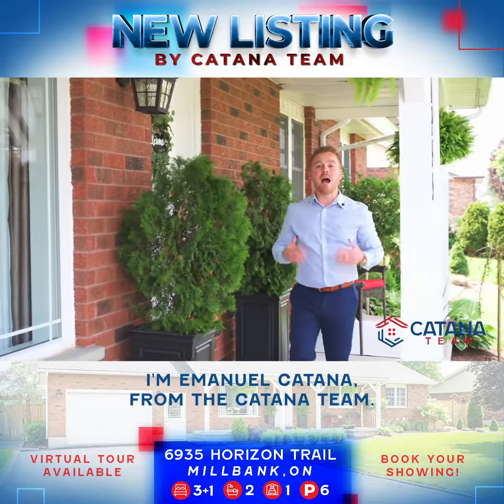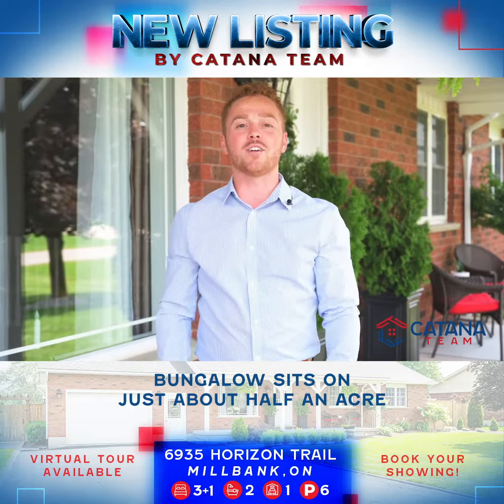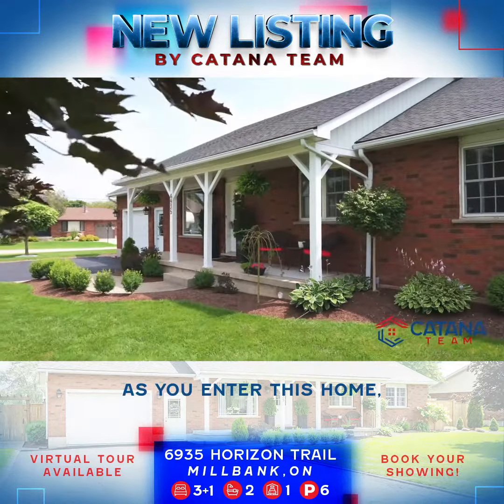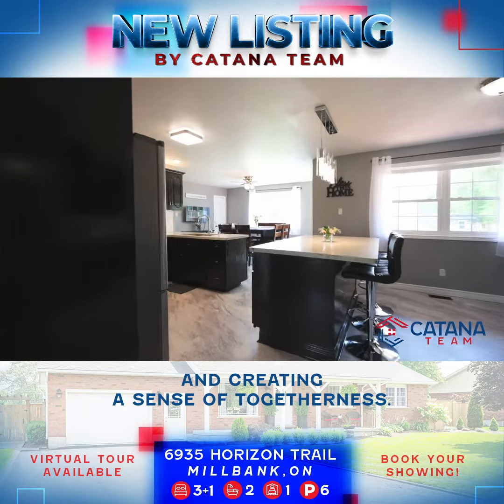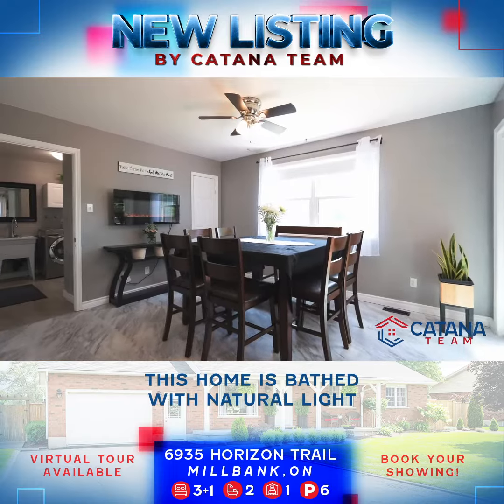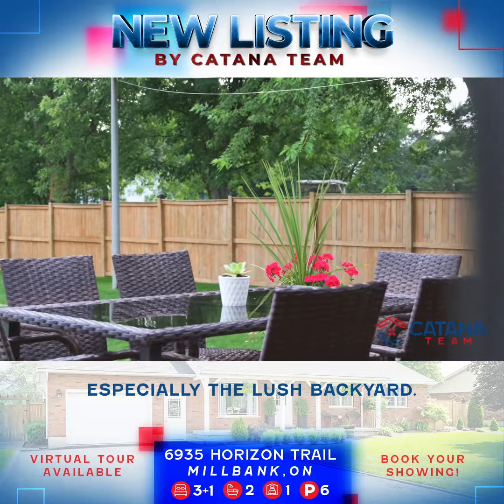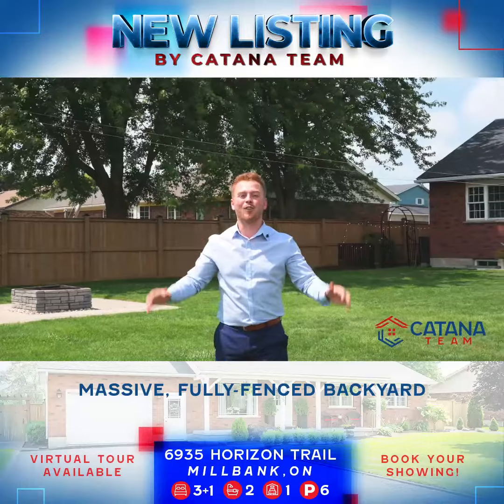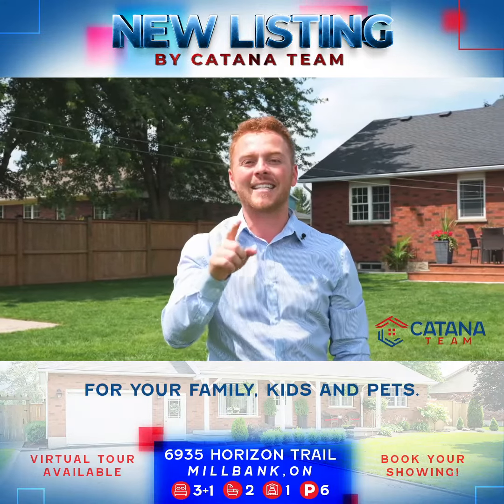Now Listed - 6935 Horizon Trail, Millbank - ON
🏡 Hot Listing Alert in Millbank, ON! 🌳🏠

🌿 Discover pure serenity at 6935 Horizon Trail, Millbank, ON! 🌿

Features:
 🛏️ 3+1 Beds
🛁 2 Baths
🏞️ 1/2 Acre Lot
🌳 Expansive Backyard
🚙 6 Parking spots
💰 Price: $799,000

Escape to Millbank's tranquil landscapes and embrace modern luxury in this renovated masterpiece. Your family's haven awaits, with spacious interiors and a sprawling backyard oasis. Move right in—no renovations needed!

📆 Act Fast! Offers are accepted until August 17th, 2023, 6:00 PM. Don't miss this chance to own in Millbank!

🔑 Catana Team Real Estate
✨ Emanuel Catana
✨ Michael Catana
✨ Ana Pasca
🔹 Sales Representatives
Smart From Home Realty Ltd., Brokerage